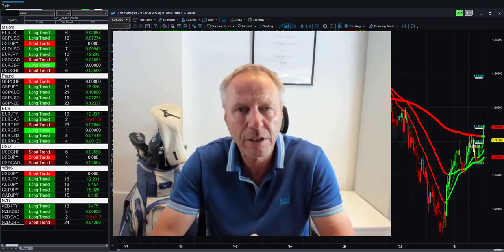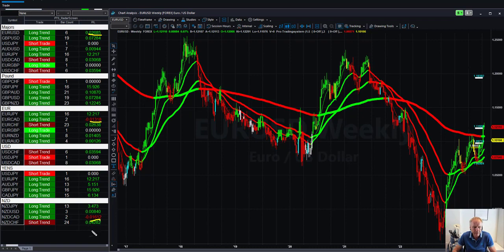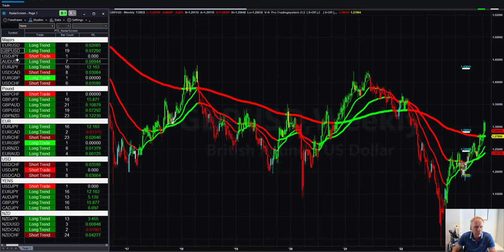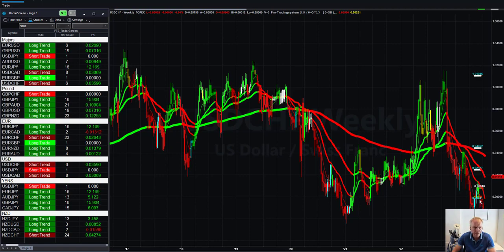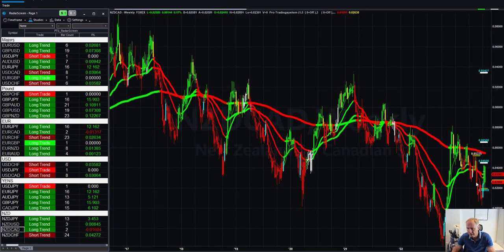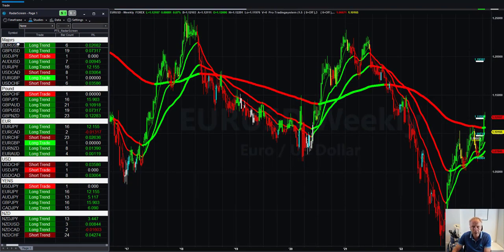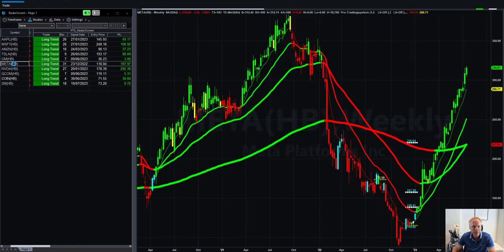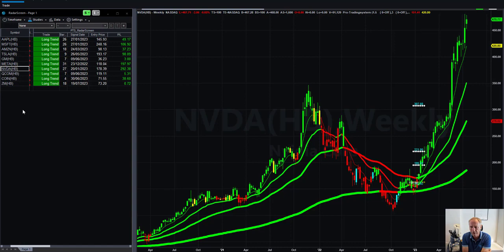Improve & Automate Your Trading Strategy - Forex & US stock swing trading results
Are you tired of poor trading results? Looking to improve your strategy and automate aspects of your trades? Look no further! Trading College is here to provide you with all the knowledge, tools and mentorship needed for consistent trading success.

In this insightful video, Trading College Founder Lee Sandford dives deep into the remarkable trade results achieved using our unique Pro-Trading System on global currencies and US stocks. Learn how to navigate these markets with precision and confidence.